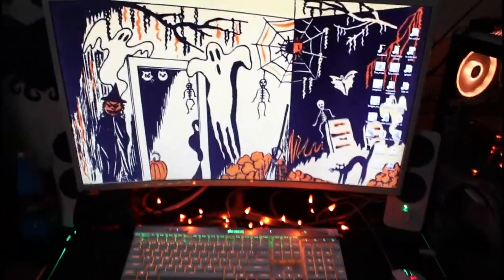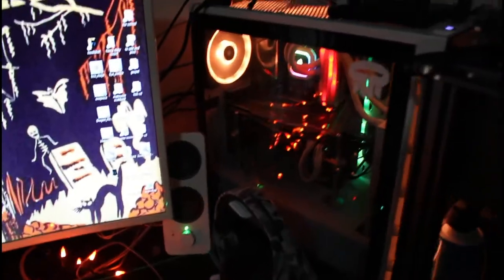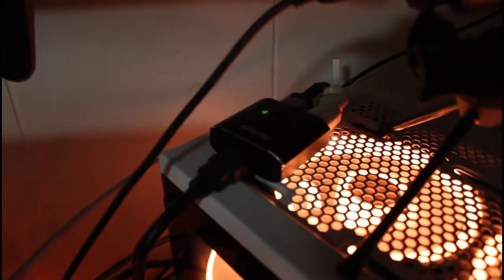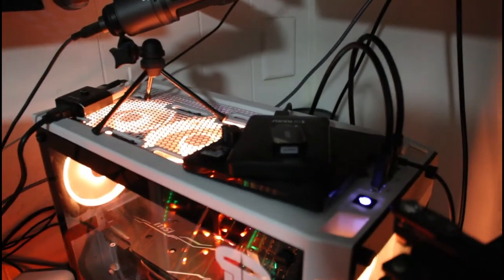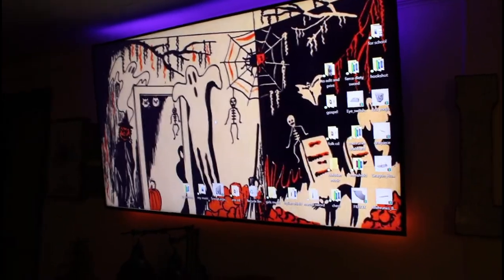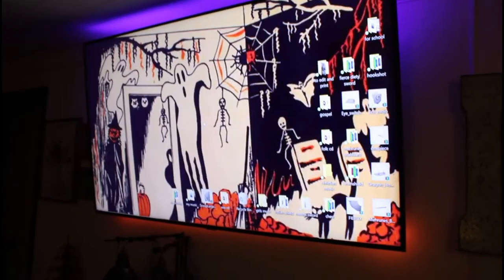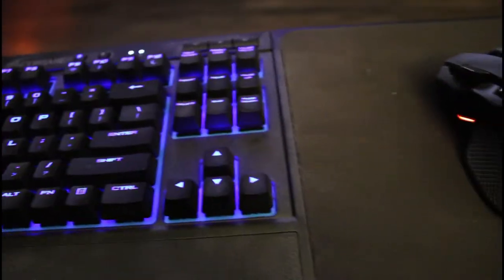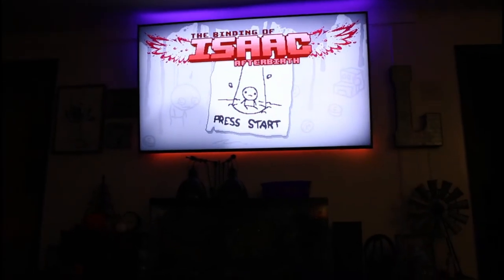PC Gaming On The Couch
Hey guys! Hope you all are having a good October! Here is a video of me explaining my setup for wireless pc gaming in the living room!